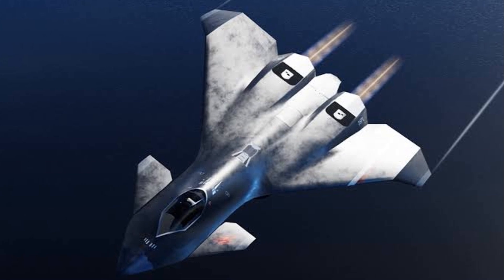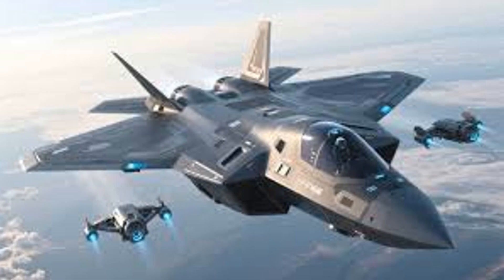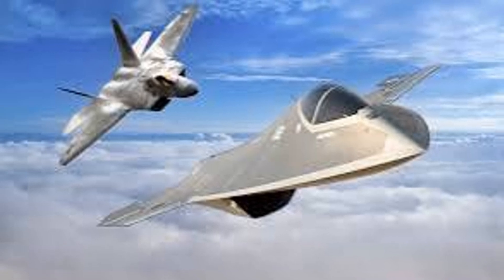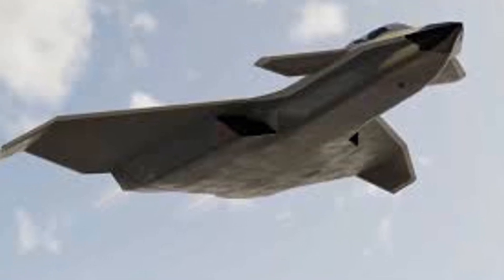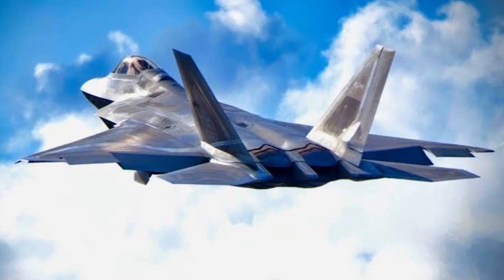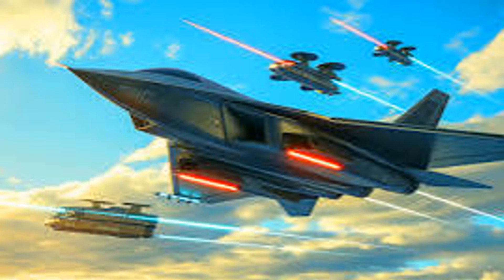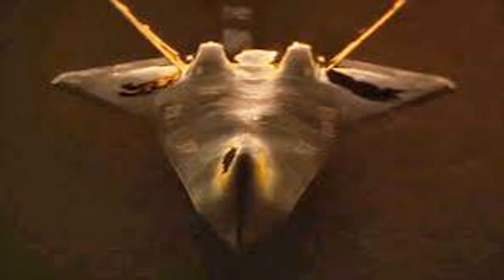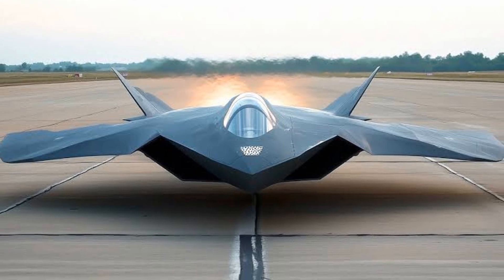6 Insane Features of the F-47 NGAD Fighter Jet that will Change Air Combat Forever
The F-47 NGAD Fighter Jet has been shrouded in secrecy, but recent revelations have shed some light on this sixth-generation stealth fighter.

Design and Development:

The F-47's design is a significant departure from its predecessors, with a unique blend of stealth capabilities, advanced sensors, and networking features. Boeing was awarded the contract for the F-47's development, marking a major milestone in the Next Generation Air Dominance (NGAD) program.

Capabilities and Features:

The F-47 boasts impressive capabilities, including:

Advanced Stealth: Equipped with state-of-the-art stealth technologies, making it "virtually unseeable".

Unprecedented Range and Speed: With a range of over 1,000 nautical miles and a speed exceeding Mach 2.

Networking Capabilities: Features advanced networking capabilities, enabling seamless communication with other platforms and drones.

Modular Design: Allows for easier upgrades and modifications, reducing dependence on prime contractors.

Program Developments:

The F-47 program has undergone significant developments, including:

Experimental Demonstrators: Two X-planes were built and flown between 2019 and 2022 to test and validate the F-47's design and technologies.

Program Review and Pause: The program underwent a review and pause in 2024 due to budget constraints, but was ultimately deemed critical to achieving air superiority.

These revelations provide a glimpse into the F-47's cutting-edge design and capabilities, solidifying its position as a game-changer in modern air combat.